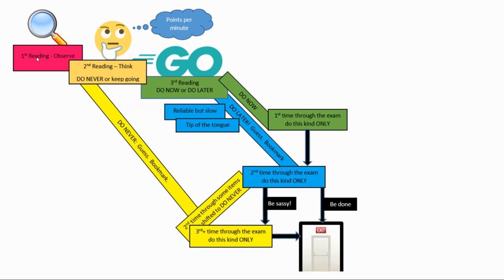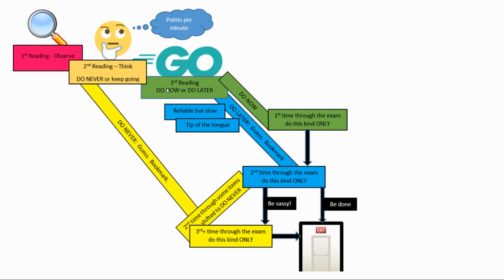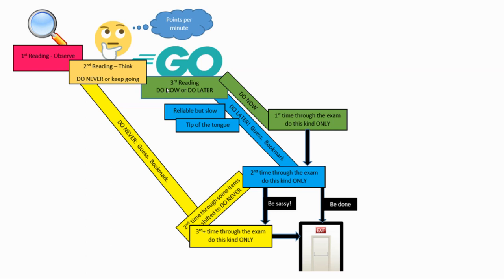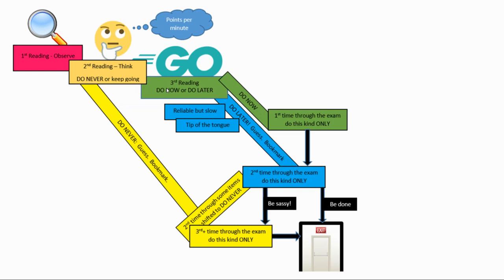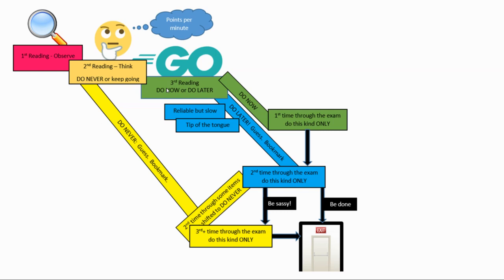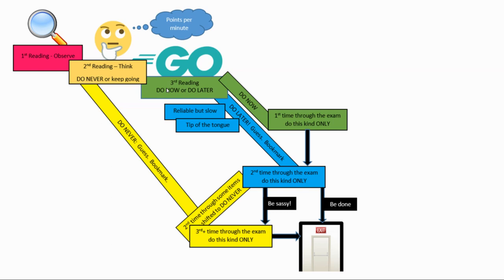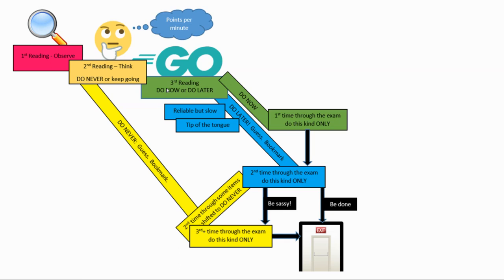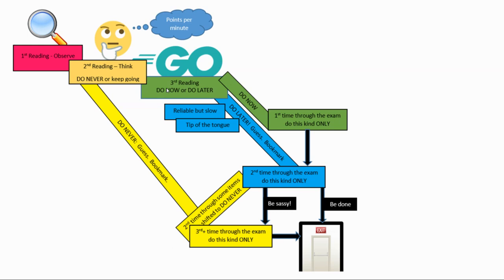Triage Test Taking System in 15 minutes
A way to reduce test stress and test anxiety.
Works for all kinds of timed tests.
Best for many-item tests and tests of problem solving methods.
Ideal for standardized math tests, such as PRAXIS 5164, PRAXIS 6165, SAT math, ACT math, GRE, and so on.